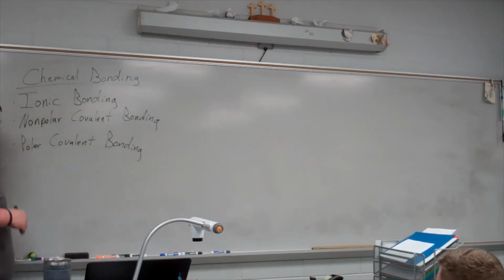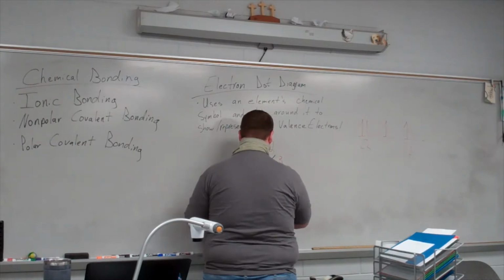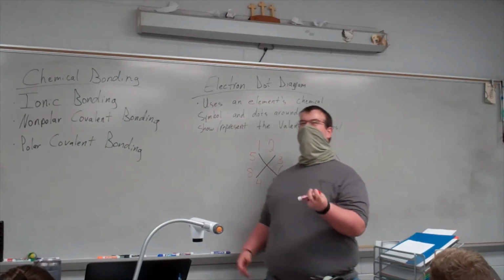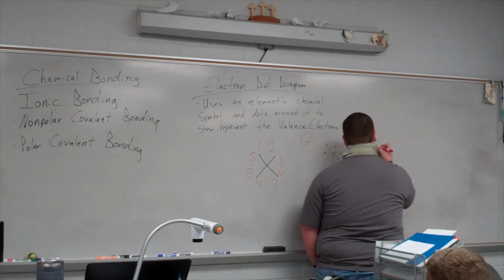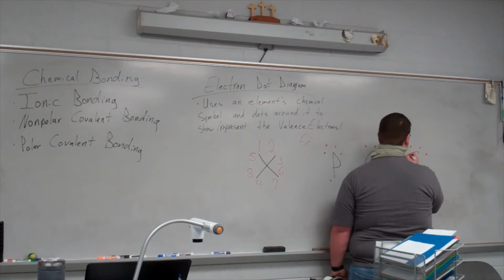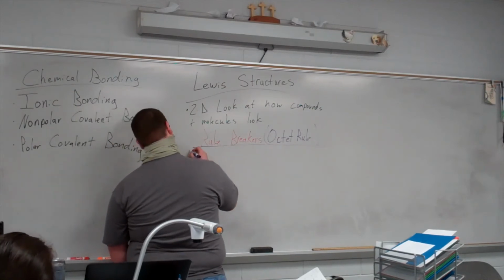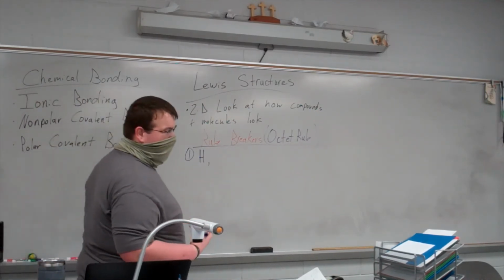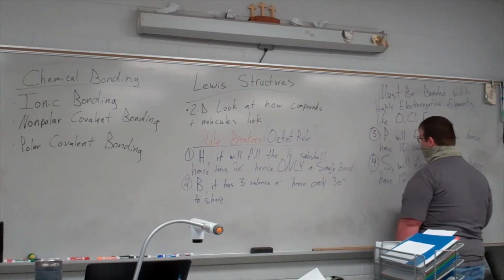Electron Dot Diagram & Rule Breakers